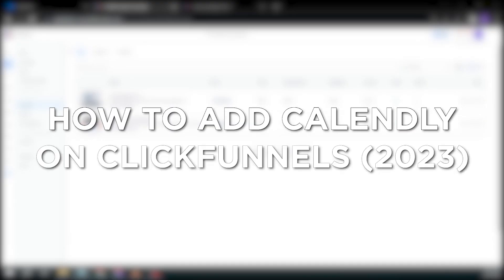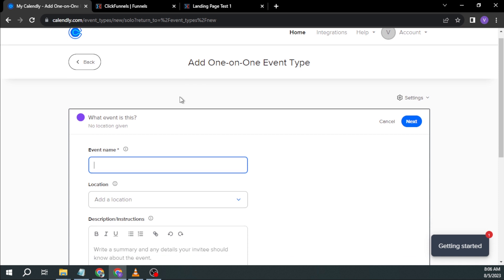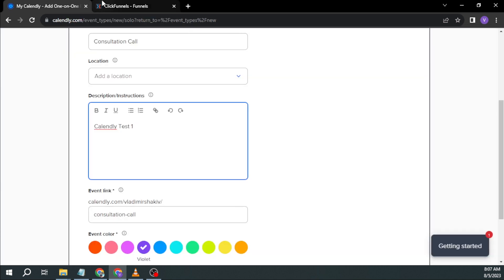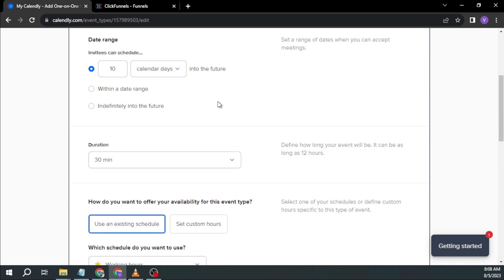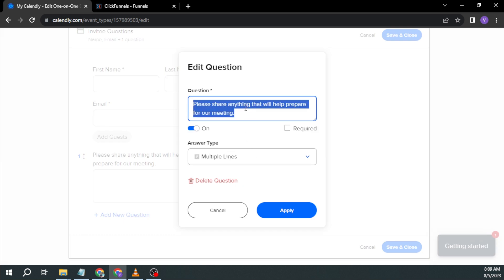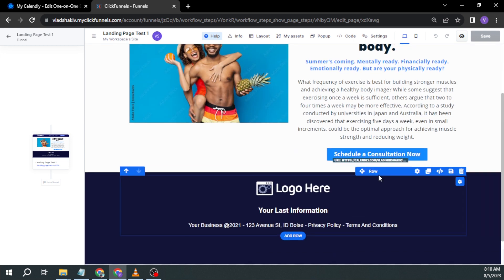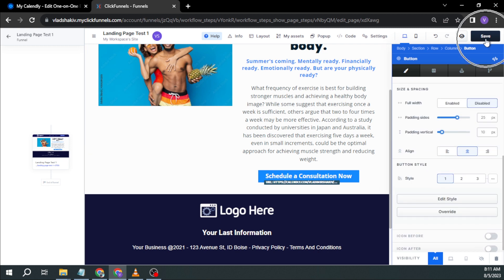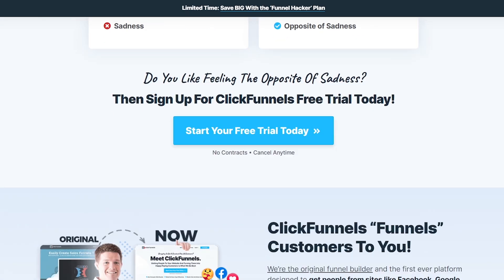How to Add Calendly to Clickfunnels (2026)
Here's how to setup Calendly with Clickfunnels easily in 2026. This will be a step-by-step guide to make it easier for you.